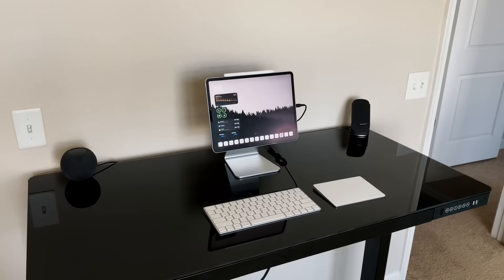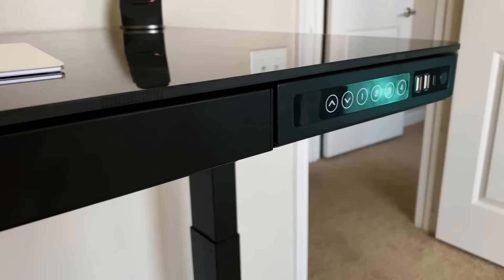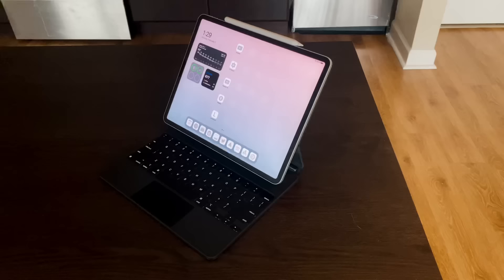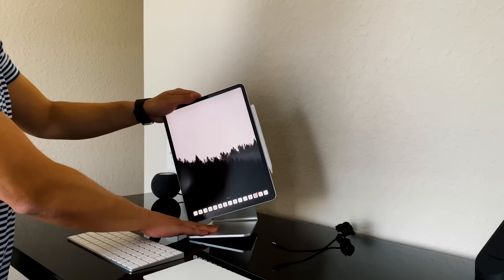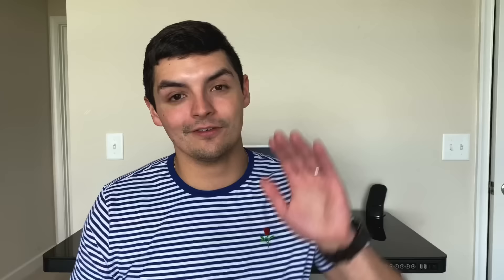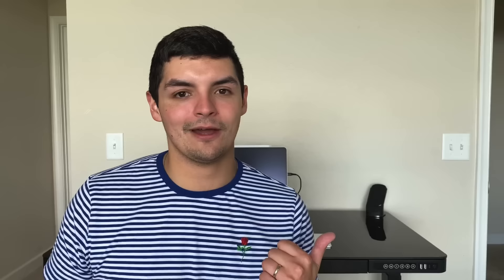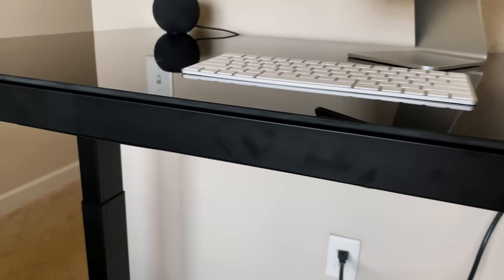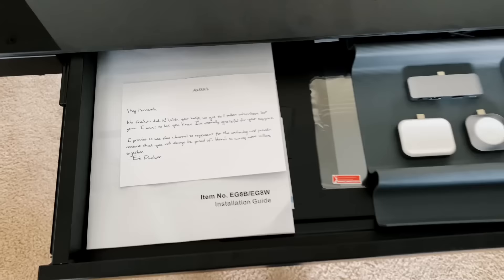NEW iPad Pro Only Desk Setup| Awesome New iPad Accessories | FlexiSpot Desk Review!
Hope everyone is having a great week! Wanted to share some new awesome accessories that I got for my iPad pro and will be using with the new iPad Pro that arrives this Friday!